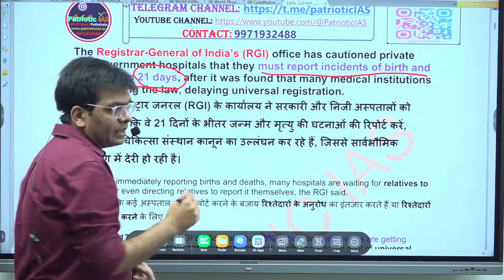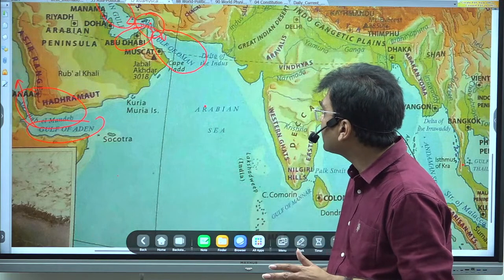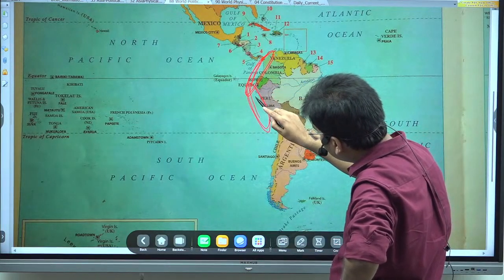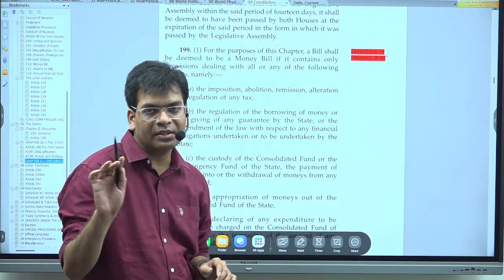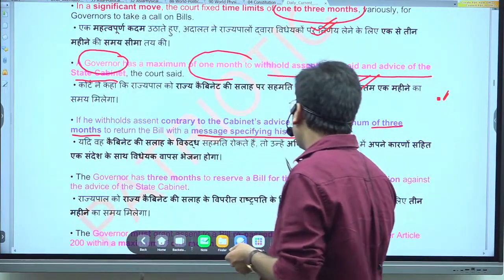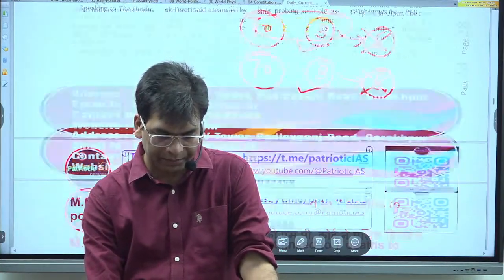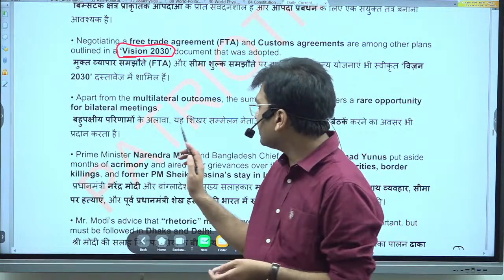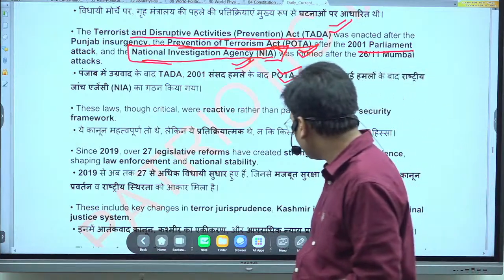Live Stream 09 April 2025 Daily Current Affairs II The Hindu Newspaper II For All Competitive Exam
09_04_2025  DAILY CURRENT AFFAIRS

TOPICS COVERED (GS Paper I: History, Society and Geography)
1. RGI flags delay by hospitals in reporting births and deaths
 जन्म और मृत्यु की रिपोर्टिंग में अस्पतालों की देरी पर आरजीआई ने जताई आपत्ति
2. BJP suspends former MLA for ‘purifying’ Alwar temple after Dalit leader’s visit
 दलित नेता की यात्रा के बाद अलवर मंदिर को 'शुद्ध' करने पर भाजपा ने पूर्व विधायक को निलंबित किया
3. India, UAE to deepen defence cooperation
 भारत और यूएई रक्षा सहयोग को गहरा करेंगे
4. CWC adopts resolution to walk the path shown by Vallabhbhai Patel
 सीडब्ल्यूसी ने वल्लभभाई पटेल द्वारा दिखाए गए मार्ग पर चलने का प्रस्ताव पारित किया
5. Congress insulted Ambedkar, never gave Patel his due: BJP
 कांग्रेस ने अंबेडकर का अपमान किया, पटेल को कभी उनका हक नहीं दिया: भाजपा
6. Skymet forecasts ‘normal’ monsoon; ‘La Nina’ weak
 स्काइमेट ने ‘सामान्य’ मानसून की भविष्यवाणी की; ‘ला नीना’ कमजोर

GS Paper II: Polity, Governance, and International Relations)
1. SC slams T.N. Governor, fixes time for assent
 सुप्रीम कोर्ट ने तमिलनाडु के राज्यपाल की आलोचना की, विधेयकों पर सहमति के लिए समय सीमा तय की
2. Ruling on T.N. applies to its ongoing case, Kerala tells SC
 तमिलनाडु पर आए फैसले को अपनी चल रही याचिका पर लागू बताया, केरल ने सुप्रीम कोर्ट से कहा
3. M.P. court sends ‘fake’ cardiologist linked to 7 deaths to police custody
 7 मौतों से जुड़े ‘फर्ज़ी’ हृदय रोग विशेषज्ञ को एम.पी. कोर्ट ने पुलिस हिरासत में भेजा
4. Court orders Medha Patkar’s release in defamation case
 मानहानि मामले में मेधा पाटकर की रिहाई का आदेश कोर्ट ने दिया
5. Governor cannot change his mind second time: SC
 राज्यपाल दोबारा अपना मन नहीं बदल सकते: सुप्रीम कोर्ट
6. Modi says 52-cr. loans given under MUDRA
 मोदी ने कहा मुद्रा योजना के तहत 52 करोड़ ऋण दिए गए
7. A regional revival
 एक क्षेत्रीय पुनर्जीवन
8. The gradual transformation of the Home Ministry
 गृह मंत्रालय का धीरे-धीरे रूपांतरण
9. Current Political Situation in South Korea
 दक्षिण कोरिया में वर्तमान राजनीतिक स्थिति

GS Paper III: Economy, S&T, Environment, DM, IS)
1. Bilateral arrangements taking over multilateralism: Finance Minister
 द्विपक्षीय व्यवस्थाएं बहुपक्षीयता पर हावी: वित्त मंत्री
2. Genome study: 180 million genetic variants found in 9,772 individuals
 जीनोम अध्ययन: 9,772 व्यक्तियों में 180 मिलियन जेनेटिक वेरिएंट पाए गए
3. The making of a fruit
 फल के बनने की प्रक्रिया
4. Why is Active Mobility Necessary in India?
 भारत में सक्रिय गतिशीलता क्यों आवश्यक है?
5. Markets recoup after manic Monday
 अशांत सोमवार के बाद बाजारों में सुधार
6. How the oil price plunge complicates Saudi Arabia’s economic agenda
 तेल की कीमतों में गिरावट कैसे सऊदी अरब की आर्थिक योजना को जटिल बनाती है

(PCS Special)
1. My words distorted: Karnataka Minister on molestation case
 मेरे शब्दों को तोड़ा-मरोड़ा गया: कर्नाटक मंत्री की छेड़छाड़ मामले पर टिप्पणी
2. Remove wildlife from Hisar airport ahead of PM’s visit: CM Saini
 प्रधानमंत्री की यात्रा से पहले हिसार हवाई अड्डे से वन्यजीव हटाएं: मुख्यमंत्री सैनी
3. New Aadhaar app with face ID released for testing
 चेहरे की पहचान वाले नए आधार ऐप को परीक्षण के लिए जारी किया गया